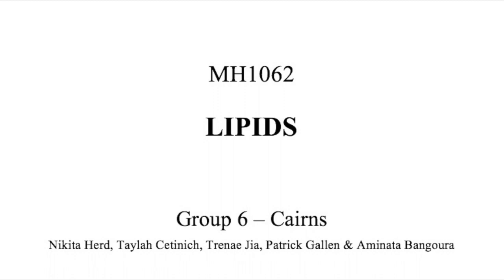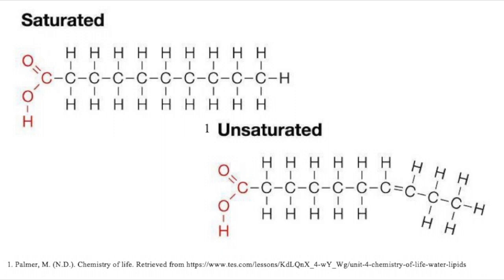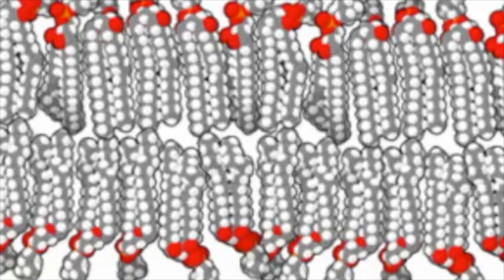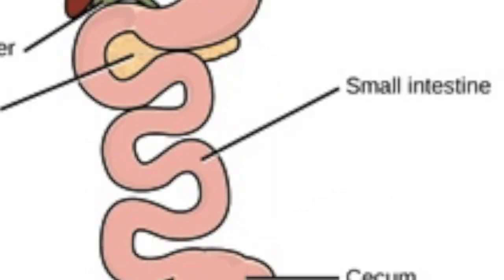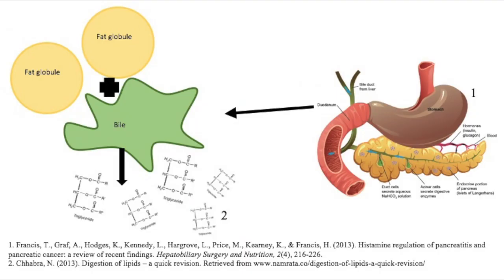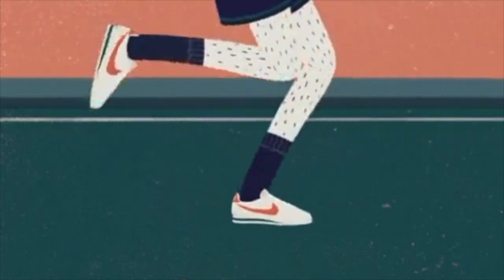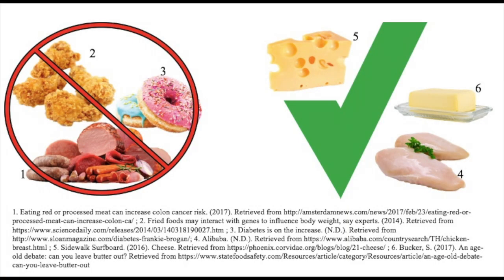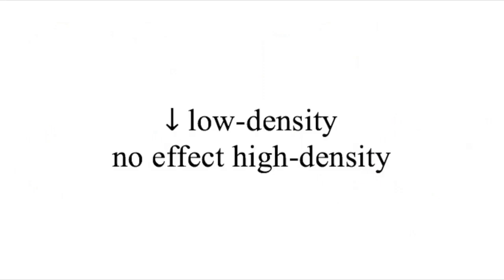MH1062 Digi Explanation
Group 6 - MH1062 Digi Explanation - JCU Cairns